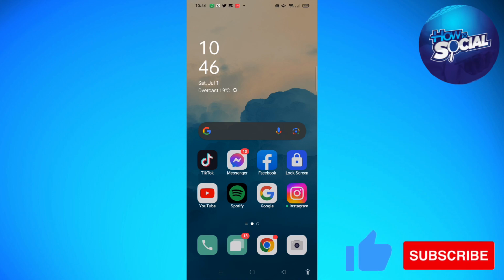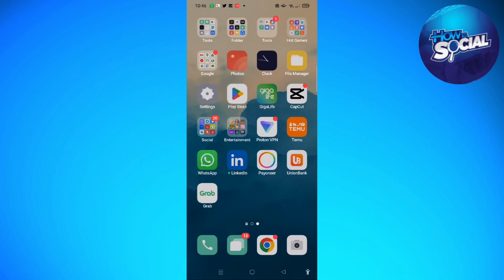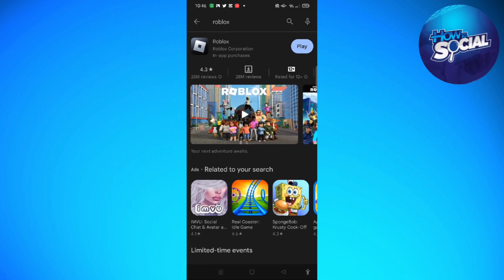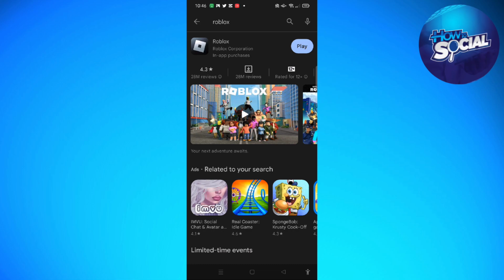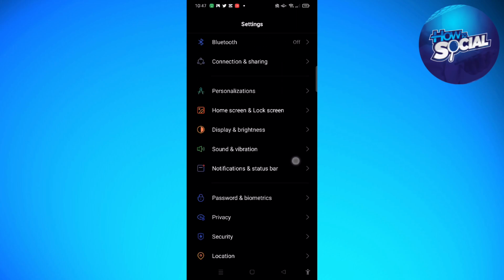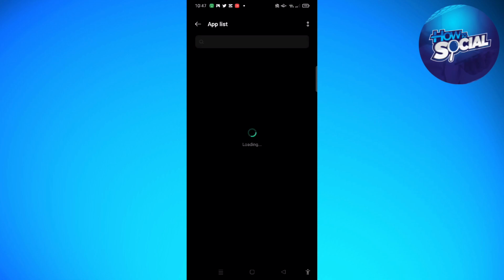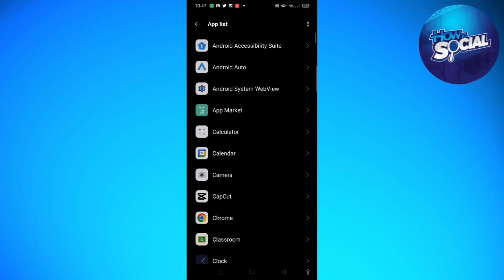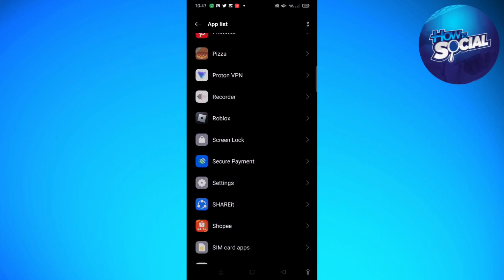How To Fix Roblox Not Launching on Mobile (2023 Guide)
Learn How To Fix Roblox Not Launching on Mobile (2023 Guide). This video will show you how to fix roblox not launching on iphone/android. If you're experiencing issues with Roblox not launching on your mobile device, you can try the following troubleshooting steps to resolve the problem:

Check your internet connection: Ensure that you have a stable and reliable internet connection. Poor or unstable network connectivity can prevent Roblox from launching properly. Try connecting to a different Wi-Fi network or enable mobile data if you're using cellular data.

Restart your device: Sometimes, a simple restart can resolve temporary glitches or conflicts that may be preventing Roblox from launching. Restart your mobile device and try launching Roblox again.

Update Roblox: Make sure you have the latest version of the Roblox app installed on your mobile device. Outdated versions of the app can sometimes have compatibility issues that prevent it from launching. Visit the app store on your device (Google Play Store for Android or App Store for iOS) and check for any available updates for the Roblox app. If an update is available, install it and try launching Roblox again.

Clear app cache and data: If Roblox is still not launching, you can try clearing the app's cache and data. This step may vary depending on your device and operating system version, but generally, you can go to "Settings"  "Apps" or "Application Manager"  "Roblox" and look for options to clear cache and data. Clearing the cache and data can remove any temporary files or settings that may be causing the issue. Note that clearing data will log you out of the Roblox app, so you will need to log back in after clearing the data.

Uninstall and reinstall Roblox: If clearing the cache and data doesn't resolve the issue, you can try uninstalling the Roblox app completely and then reinstalling it. This process can help ensure that any corrupted or misconfigured files are removed. To uninstall the app, go to "Settings"  "Apps" or "Application Manager," find Roblox, and select the option to uninstall. Once uninstalled, visit the app store on your device and reinstall Roblox.

Check device compatibility: Ensure that your mobile device meets the minimum system requirements to run Roblox. Older or low-end devices may have difficulty running the app smoothly. Visit the Roblox website or consult the app store listing to check the recommended specifications for running Roblox on your device.

Contact Roblox support: If none of the above steps resolve the issue and Roblox still doesn't launch on your mobile device, it's recommended to reach out to Roblox support for further assistance. They can provide specific troubleshooting steps based on your device and help resolve any technical issues you may be experiencing.

Remember that these steps are general recommendations, and the exact steps or options may vary depending on your device's make, model, and operating system version. If you need further guidance or encounter specific errors, it's best to consult the official Roblox support resources or contact their support team for personalized assistance.